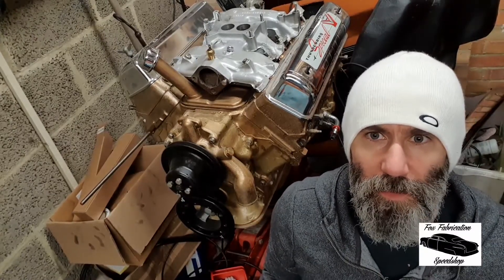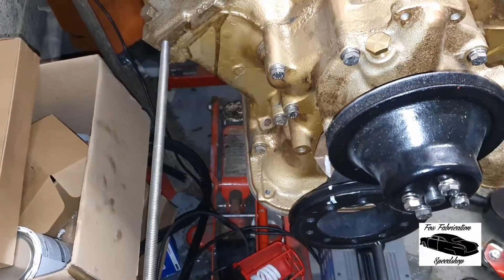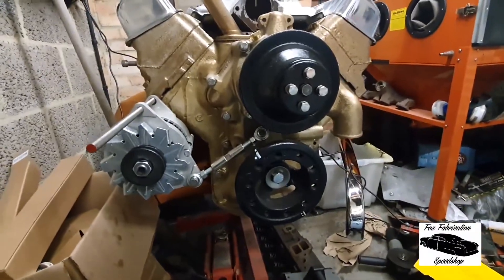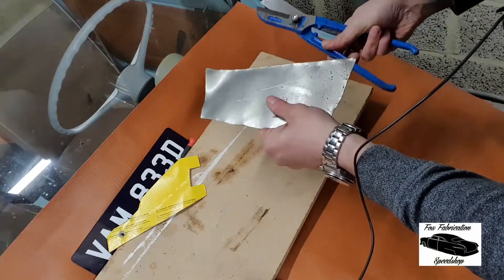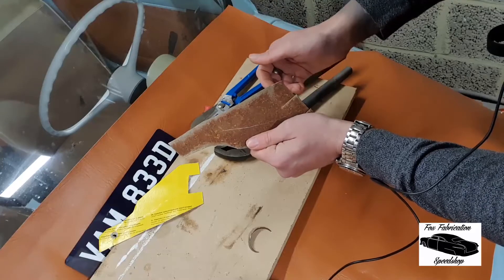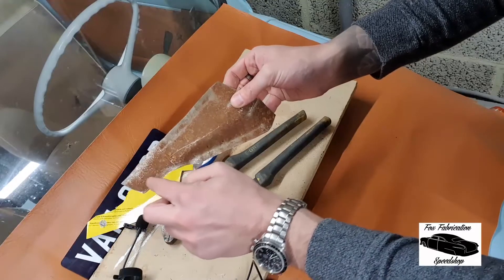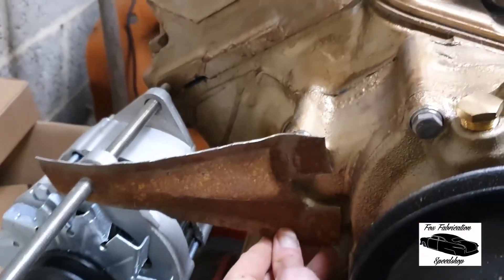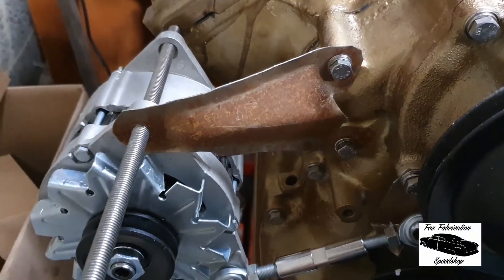Alternator bracket fabrication Y Block Ford V8 - How to - DIY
Short video today on how to fabricate a basic alternator bracket for a Y block Ford V8.
I have made this from relatively thin steel which is strengthened by having swage lines folded into it. In this application the bracket is only the 3rd leg of a 3 point mounting system so it doesn't need to be all that strong. That being said I did decide to box it in with another thicker piece of steel spot welded to the rear of the piece.
Unfortunately I have lost the footage of this, and of the final piece installed and painted, so the video looks slightly unfinished, but when we next visit the Y block V8 i'll update you on the finished bracketry.